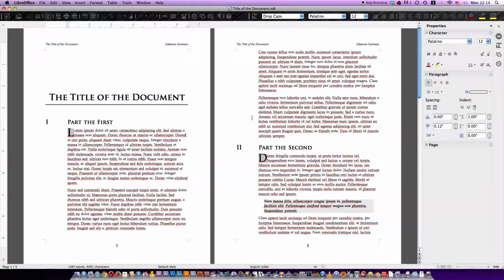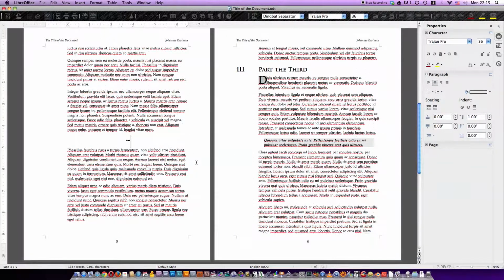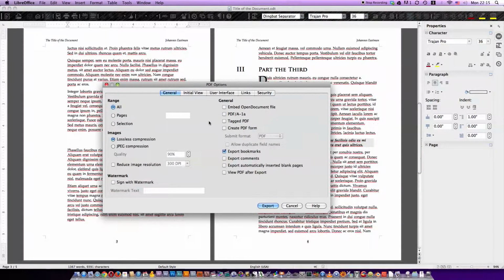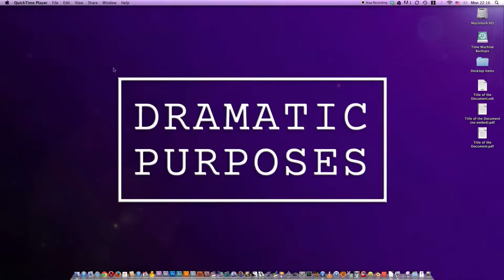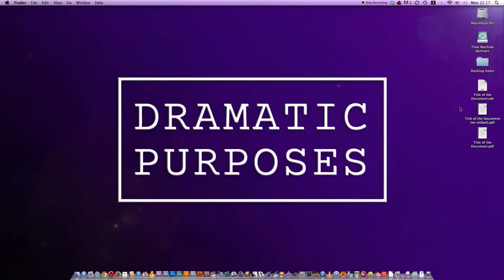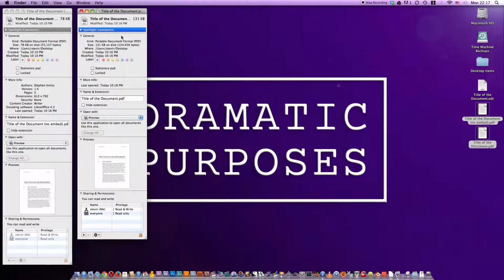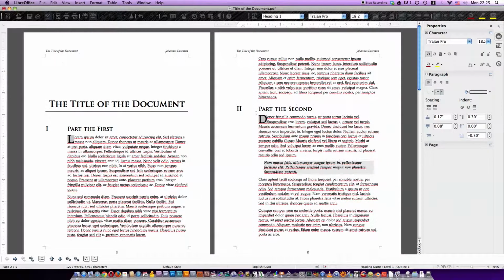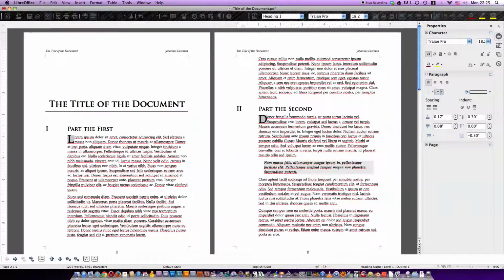Quick Tip 2: Fully Editable PDFs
Stephen shows off a cool feature of LibreOffice that allows you to create PDF documents that preserve full editing capabilities. Now you can open PDF versions of your documents and make changes using all of the advanced layout and formatting features that you used to create them in the first place.

This demo uses a text document, but it also works with spreadsheets, presentations, and drawings.

LibreOffice is a powerful free, open-source, cross-platform office suite. Find out more of what it can do

Dramatic Purposes is an Austin-based multimedia production company. Quick Tips are little things that we've come across in our daily lives that enhance our productivity, which we wanted to share.